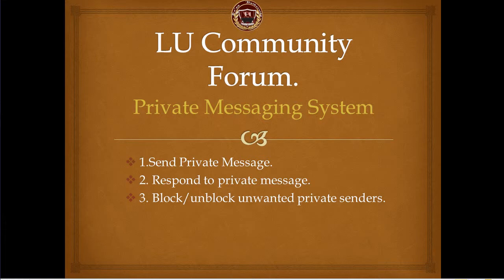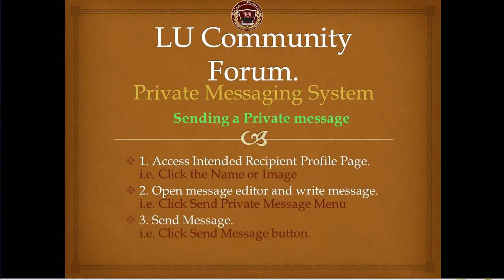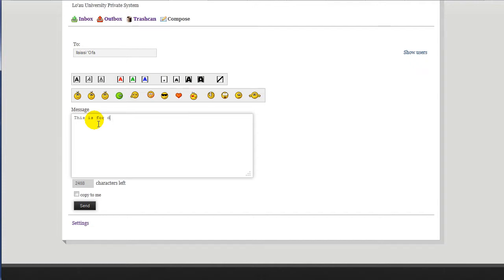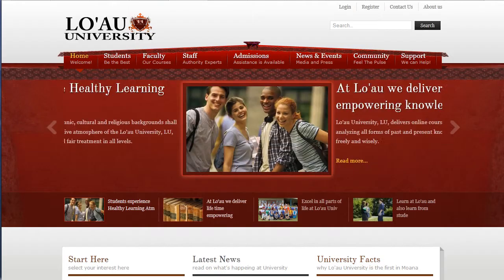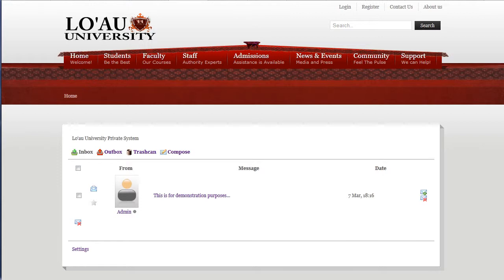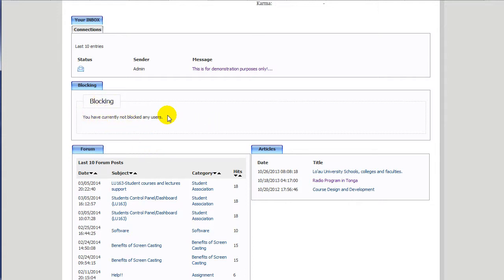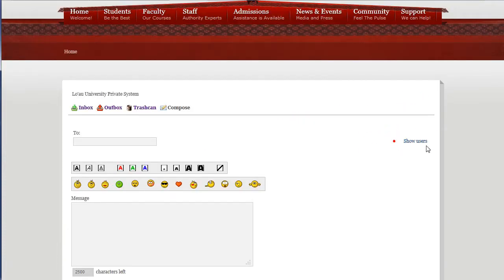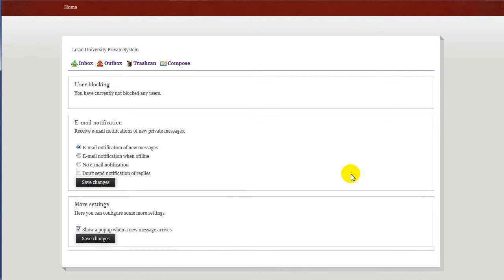Lo'au University community forum private message system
This Private Message System was created for the use of the Lo'au University's students and its members within its community forum. All communication within this medium must be in compliance with all policies and regulations by the Lo'au University.